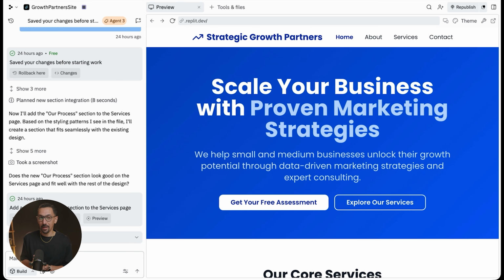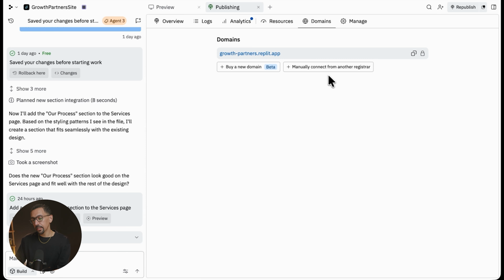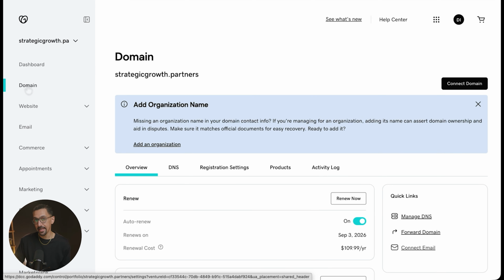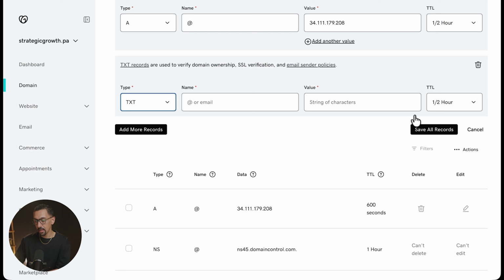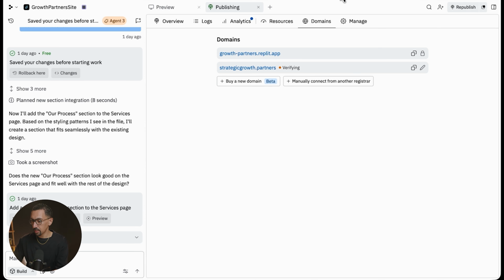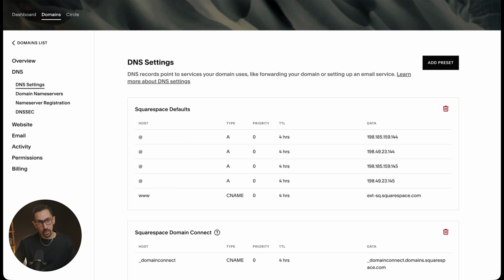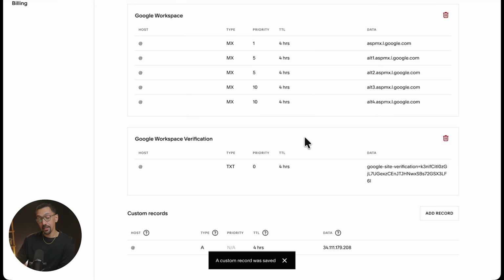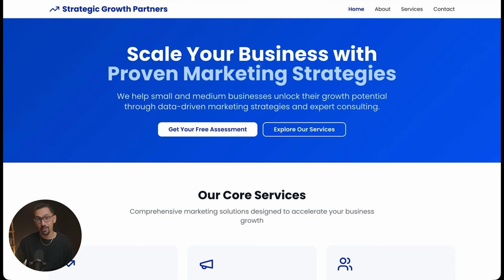Vibe Coding Part 9: How to Connect a Professional Domain Name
💥 Try These AI Website Builders That Are Easier Than Replit Vibe Coding 💥
✨ Design, Generate, and Launch With Webflow AI Website Builder ✨
🚀 Create a Custom Site Instantly With Wix AI Website Builder 🚀
🤖 Go Online in Minutes With IONOS AI Builder 🤖

Welcome to Part 9 of our Vibe Coding series! Your website isn't finished until it has a professional domain. In this video, David from Website Planet shows you exactly how to connect a custom domain (like .com) to your Replit project.
We walk through the DNS Settings (A Records & TXT Records) for the three most popular registrars: GoDaddy, Namecheap, and Squarespace Domains.

• Part 9: Connecting a Domain (You Are Here)

👇 Jump to Your Registrar:
00:00 Why You Need a Custom Domain
00:28 Finding DNS Settings in Replit (The A & TXT Records)
01:56 Option 1: GoDaddy Tutorial
03:41 Option 2: Namecheap Tutorial
04:35 Option 3: Squarespace Domains Tutorial
05:42 How to Verify & Go Live
06:12 Final Vibe Coding Tips